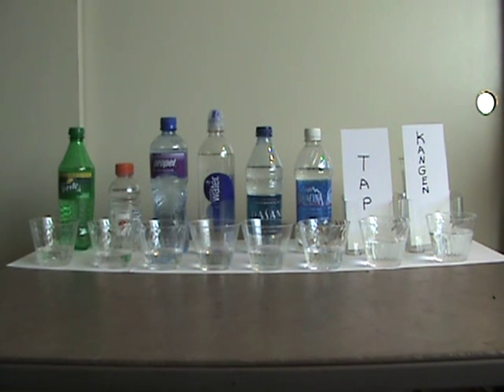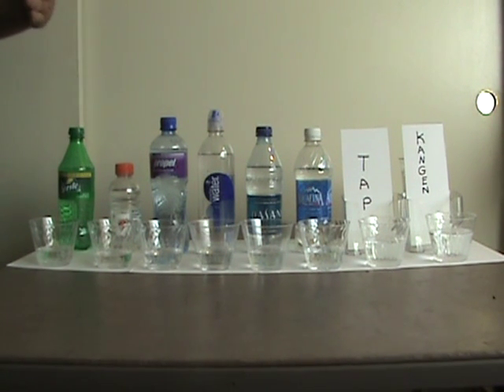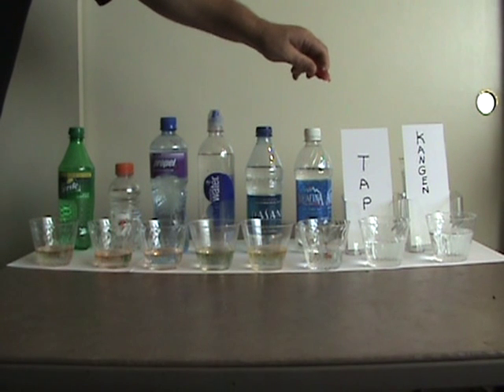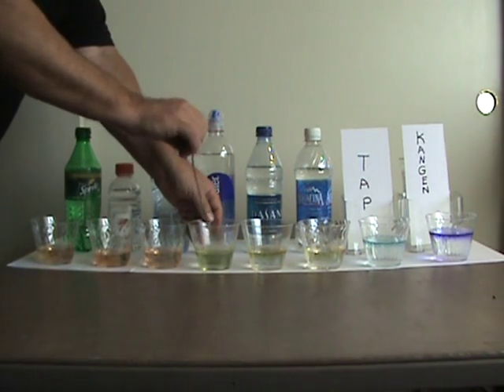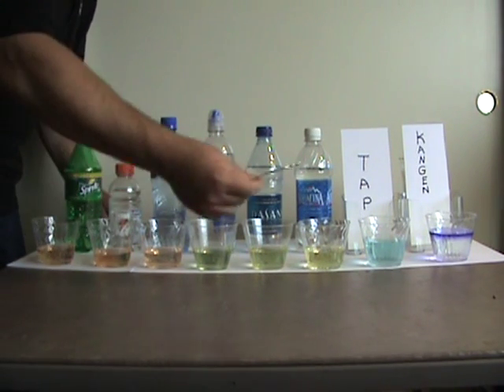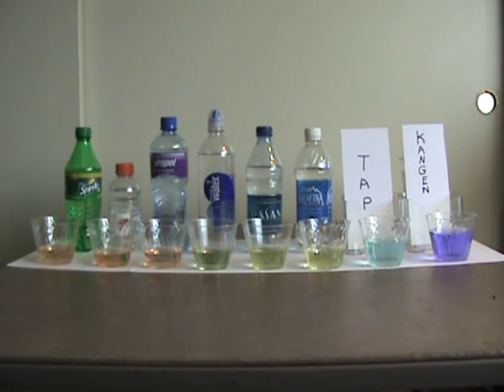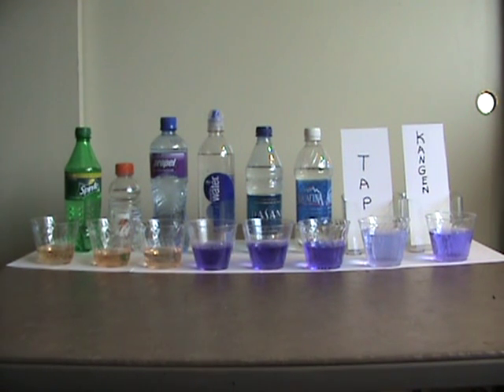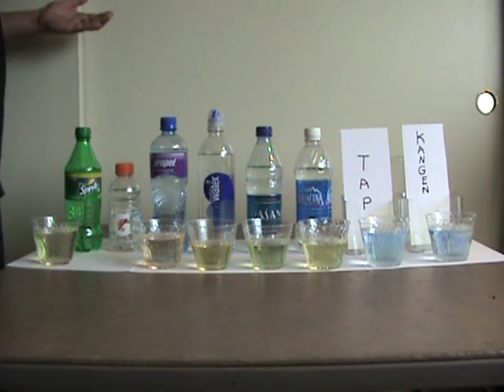Part 2 water demo pH test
test with Sprite, Gatorade, propel, smart water, dasani water, Aquafina water, Tap and Kangen Water